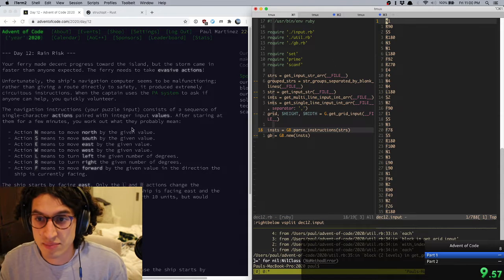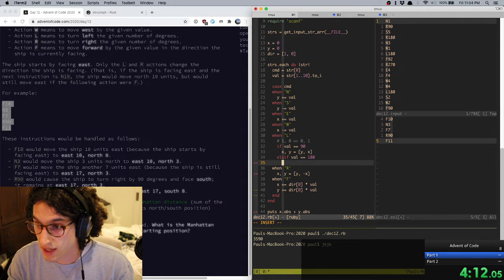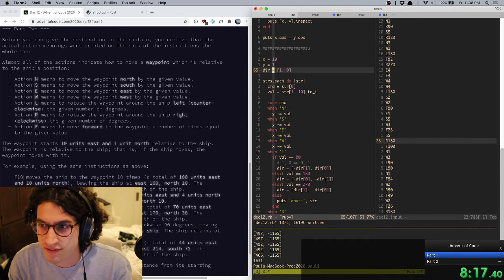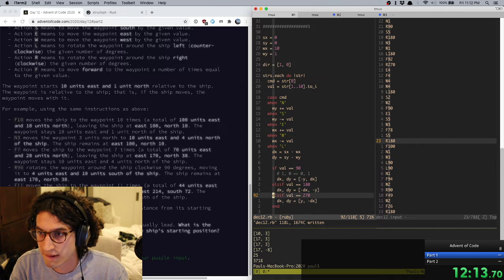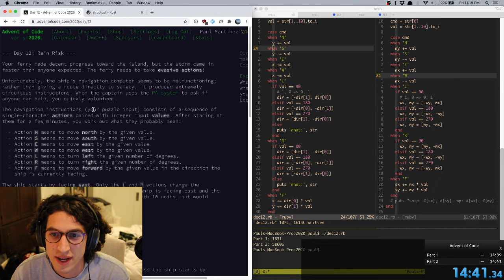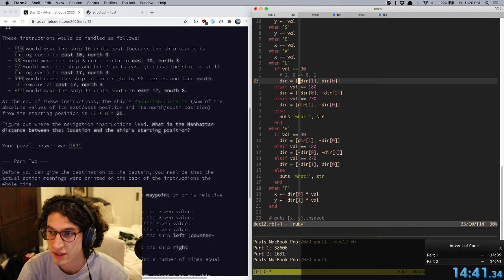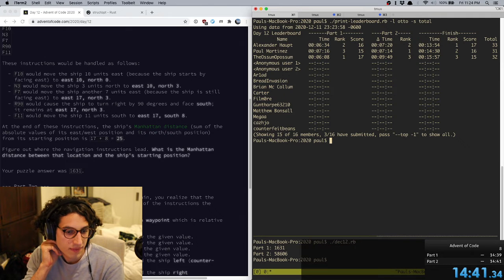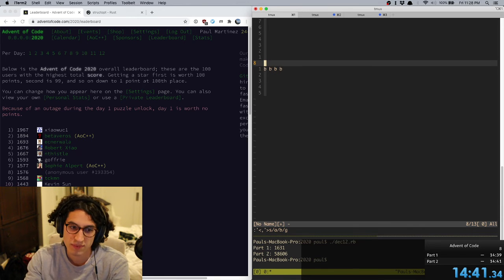Advent of Code 2020 Day 12: Rain Risk (7:16/14:30, 347/257)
Reasonably satisfied with this one. I imagine people who do more competition coding have rotation matrices down pat. Lost some time in Part 2 due to a bad find/replace.

7:16 for Part 1, 138th place globally (Leaderboard cutoff was 5:13)
14:30 for Part 2, 643rd place globally (Leaderboard cutoff was 10:58)